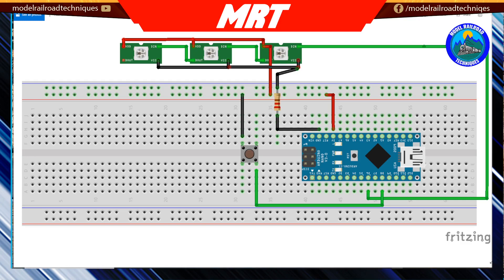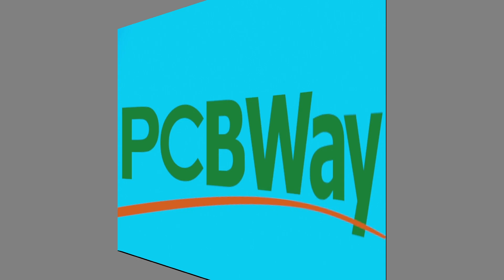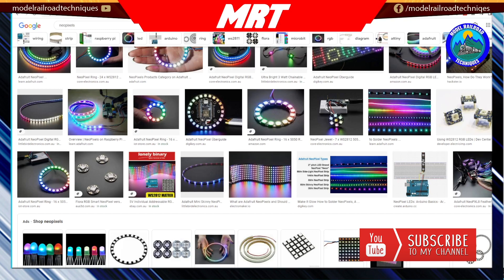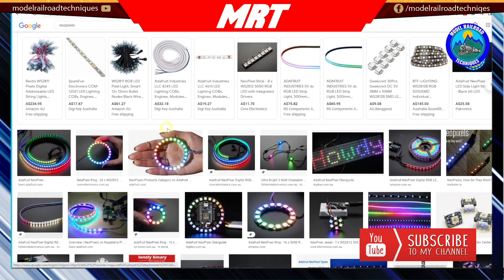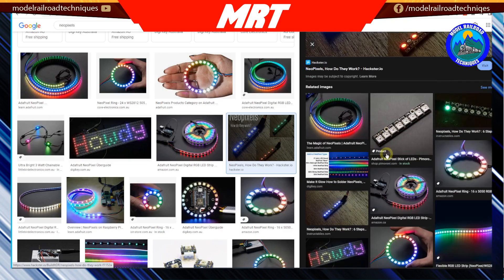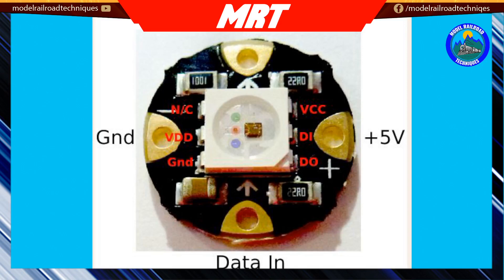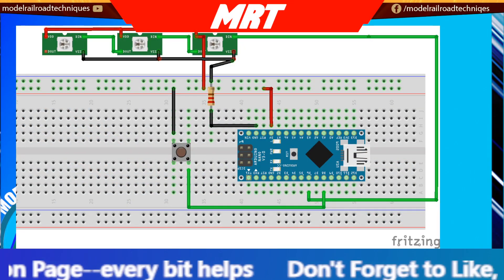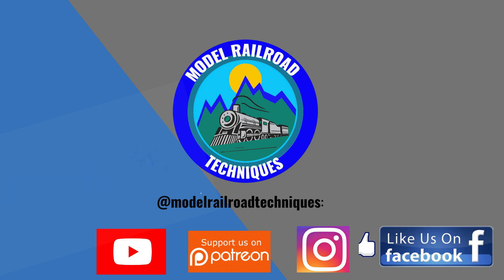Amazing LEDs for your Model Railway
for your Model Railway.  The LEDs offer over 16 million colour variations and using this simple Arduino Sketch you can create amazing results for your Model Railway.  Using these LEDs you can make any scene on your Model Railway come to life.

0:00 - Intro
1:16 – PCB Way
2:09 – What are NEO Pixels?
6:36 – Arduino Sketch
10:27 – Hardware required
12:28 – Lets see NeoPixels in action
12:45 – Lets play with the Sketch
14:35 – Amazing results
15:41 - Conclusion MAKE SURE YOU COMMENT!!

Let’s connect:

✅Arduino
🔸ESP32 Cam